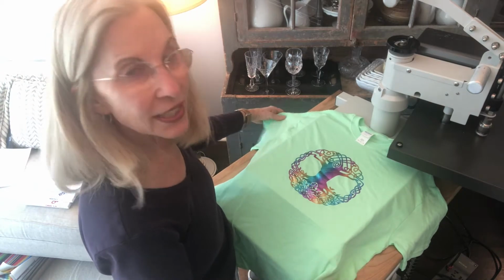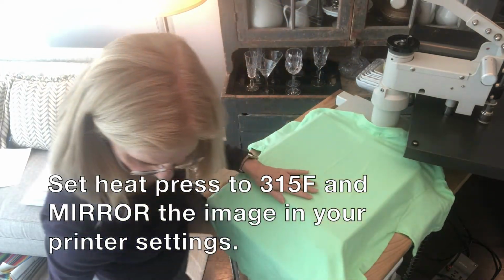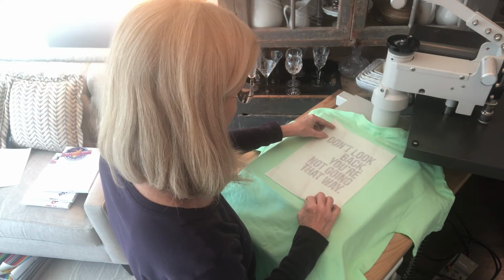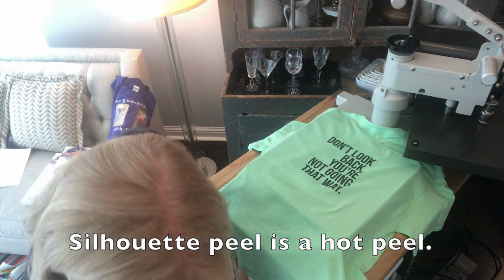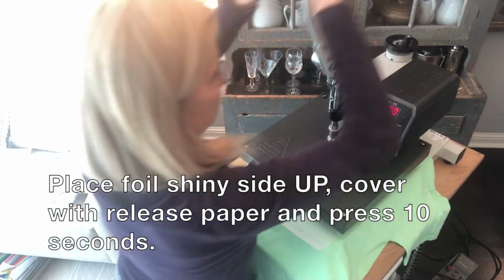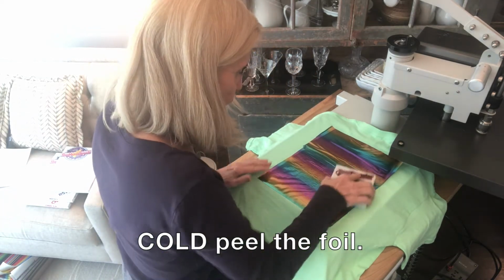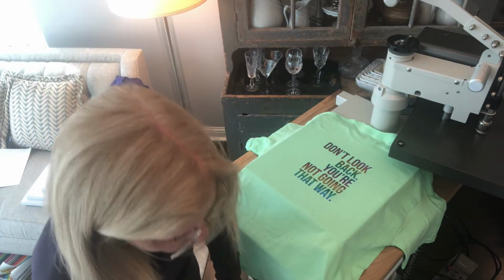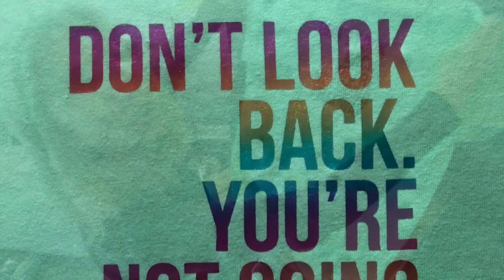NoWeed NoProblem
NoWeed Foil is not only super easy, it's super fast.

Once you have your 4 mp black silhouette image, y just ...

1.  Place image- side DOWN, press 10-15 seconds, HOT peel
2.  Apply foil shiny side UP, press 10 seconds, COLD peel
3.  Press another 10 seconds to bond
4.  Hug yourself. You're done!

This video is part of a series on NoWeed Foil.

Our tutorials will give you the latest tips and tricks on working with HTV on almost any textile or surface.

QUESTION? Please post it in the comments section, below.

Please join our Facebook community for special sales and 60,000+ crafters sharing tips, tricks and support